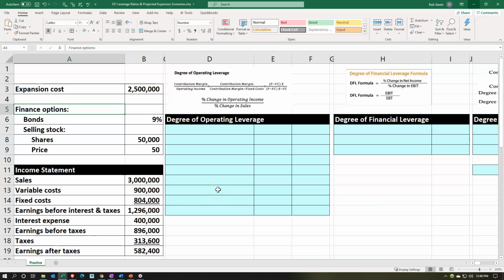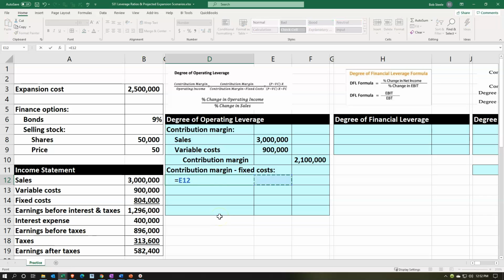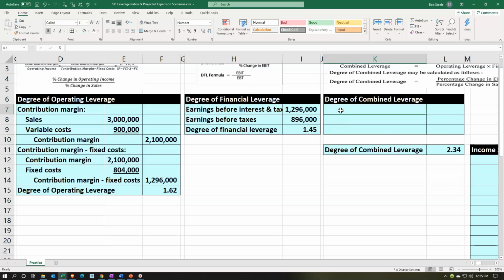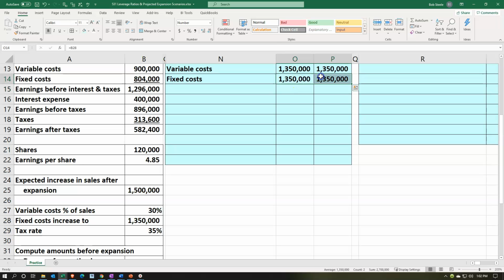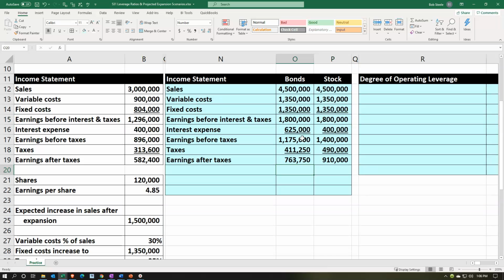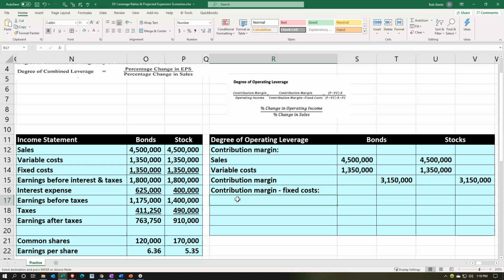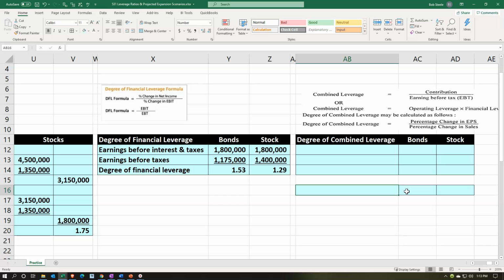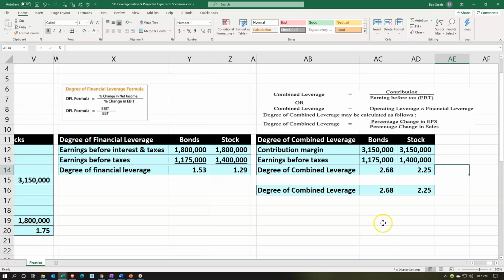Leverage Ratios & Projected Expansion Scenarios 531 Corporate Finance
Leverage Ratios & Projected Expansion Scenarios